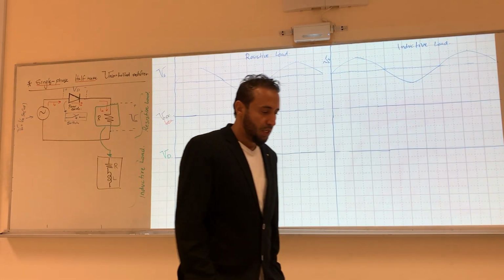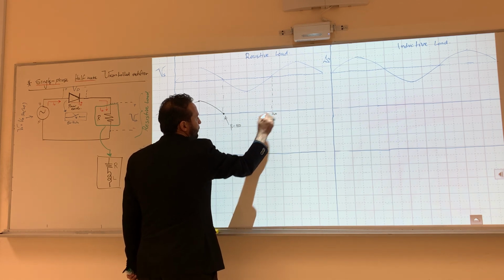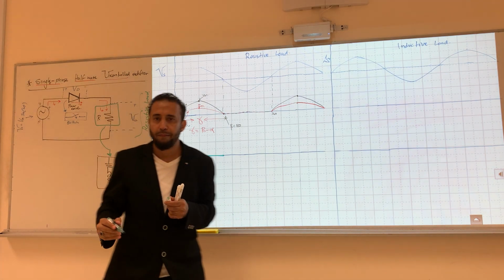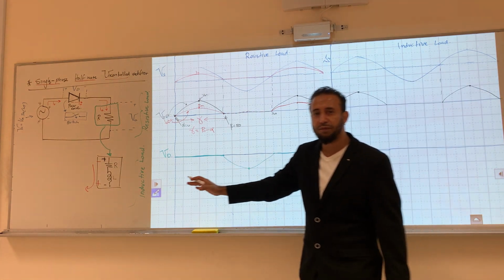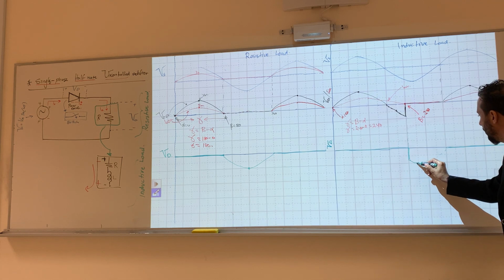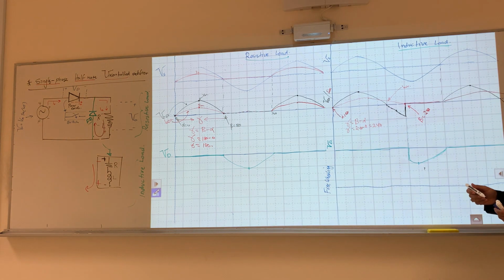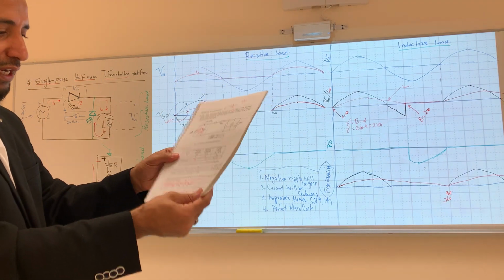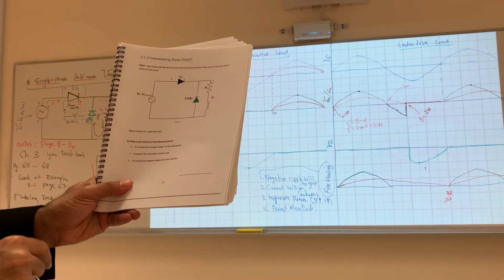Single-phase, Halfwave, Uncontrolled Rectifier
Power Electronics, JIC, Sem421, Lect 1 part 2